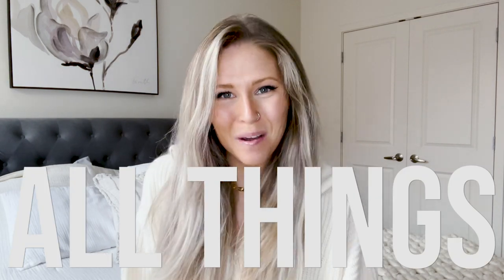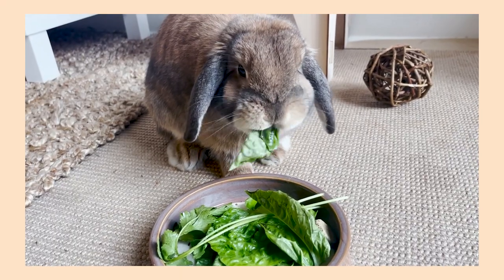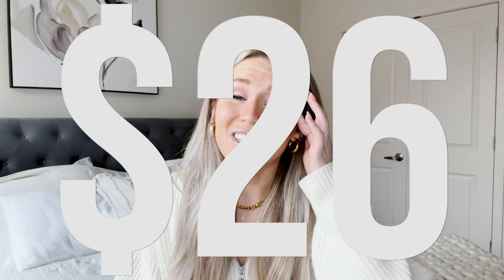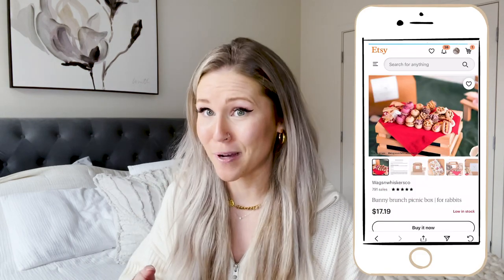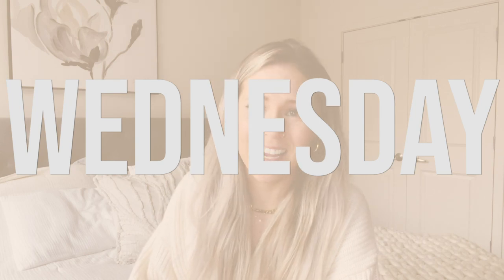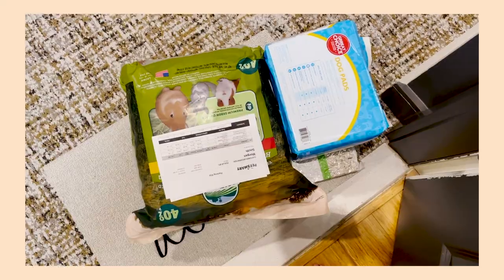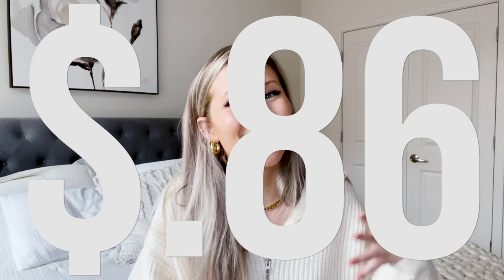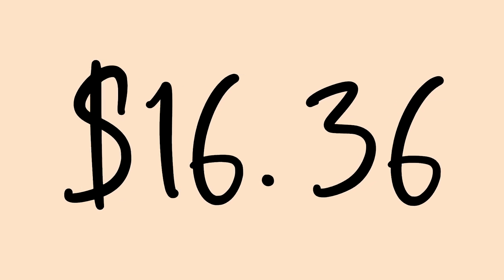What I Spend in a Week With a Pet Rabbit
Hello Buns! Welcome to Cinnabun Sundays, a weekly video series where we talk about all things bunny. Today bunmom shares how much money she spent on me this week.

The Well Kept Rabbit

𝒮𝒾𝓃𝒸𝑒𝓇𝑒𝓁𝓎, 𝒞𝒾𝓃𝓃𝒶𝒷𝓊𝓃

0:00 Intro
0:24 Explaining the Week
1:17 Sunday
1:41 Monday
3:10 Tuesday
4:32 Wednesday
5:30 Thursday
6:00 Friday/Saturday
6:28 Totals
7:28 Closing Thoughts